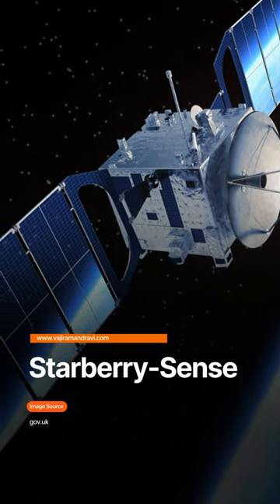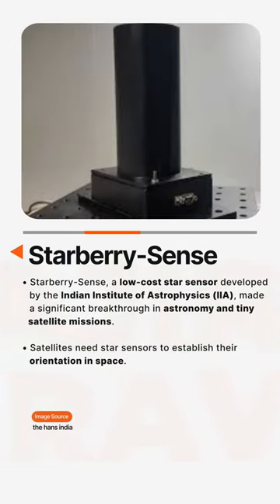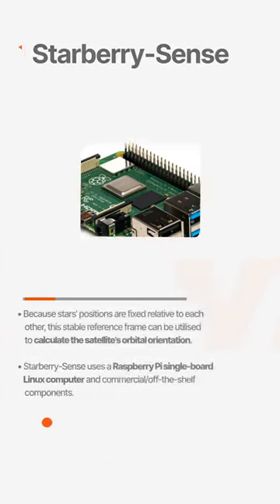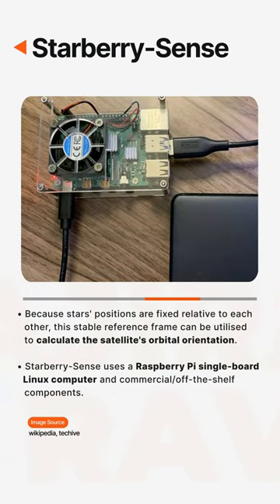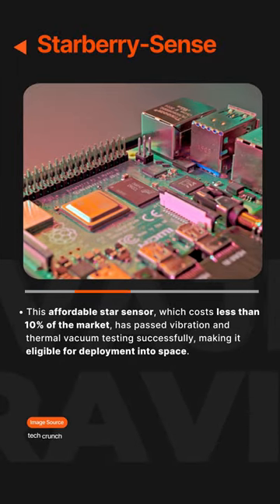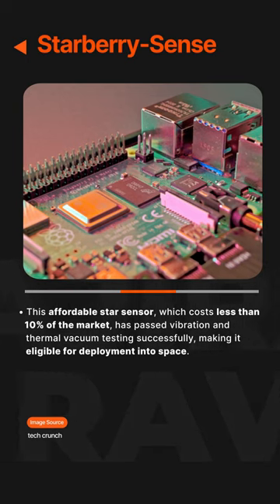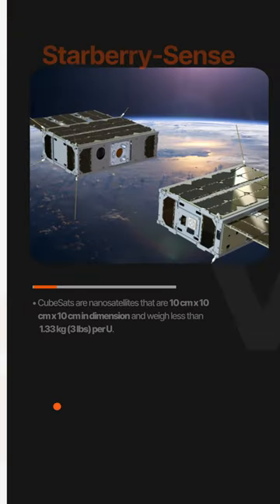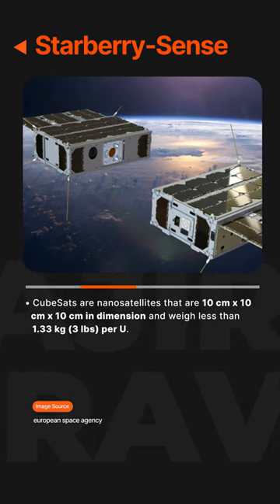Starberry-Sense l Studies & Current Affairs for IAS Exam | Vajiram & Ravi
Starberry-Sense, a low-cost star sensor developed by the Indian Institute of Astrophysics (IIA), made a significant breakthrough in astronomy and tiny satellite missions.

Watch the complete video for details about Starberry-Sense, important for the UPSC IAS Exam.

M/S Vajiram & Ravi is India’s well-known Institute and the Best IAS Coaching in India preparing candidates for the Civil Services Examination at all the three levels – UPSC Preliminary Test, UPSC Main Examination and Personality Test. Since its inception, the Institute has helped over 5000 students to enter the Civil Services including IAS, IFS, IPS and other Central Services.